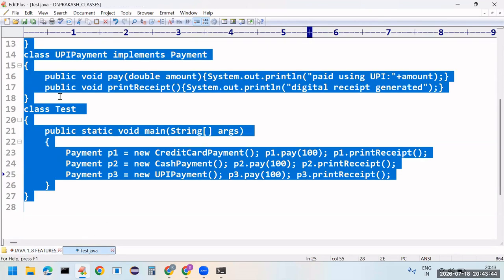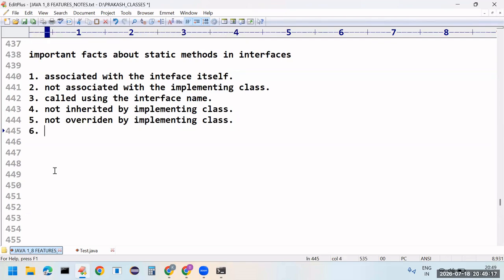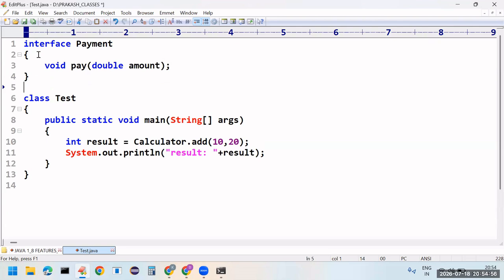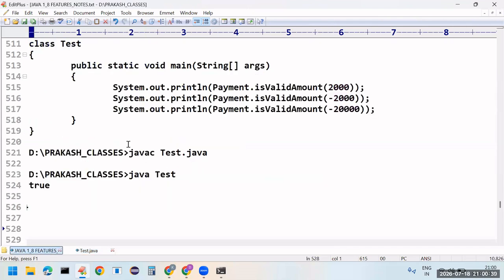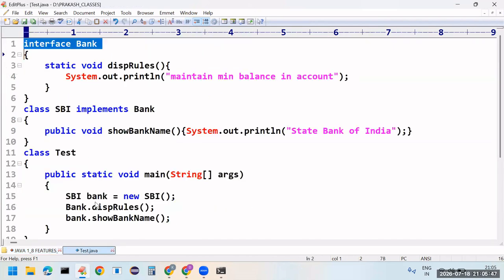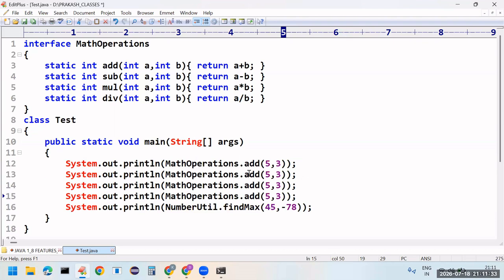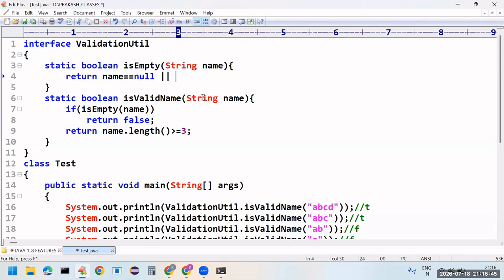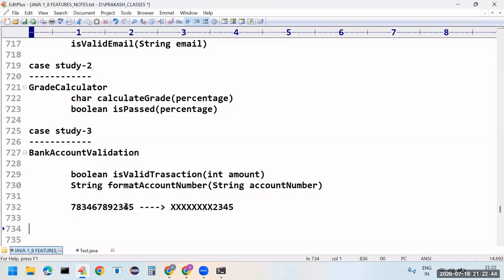JAVA 1.8 FEATURES STATIC METHODS | K PRAKASH BABU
Want to master *Java 8**? In this tutorial, you'll learn the most important **Java 8 features* with easy-to-understand explanations and practical coding examples. Whether you're a beginner, preparing for Java interviews, or looking to improve your programming skills, this video covers everything you need to know.

✅ In This Video:

✔ Lambda Expressions
✔ Functional Interfaces
✔ Method References
✔ Stream API
✔ Default Methods in Interfaces
✔ Static Methods in Interfaces
✔ Optional Class
✔ Date & Time API (java.time)
✔ forEach() Method
✔ Collections Enhancements

🎯 This Video Is Perfect For:

Java Beginners
Computer Science Students
Software Engineers
Java Interview Preparation
Working Professionals